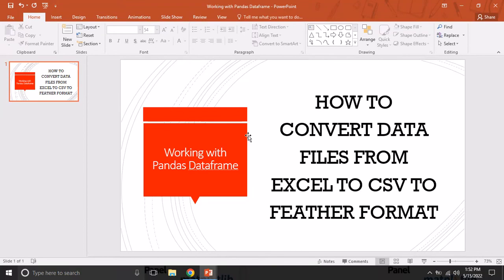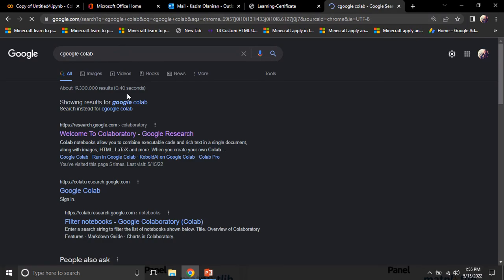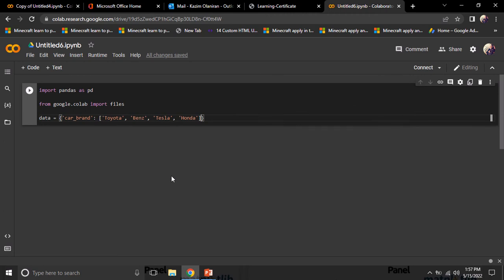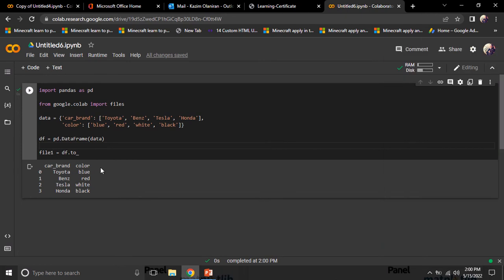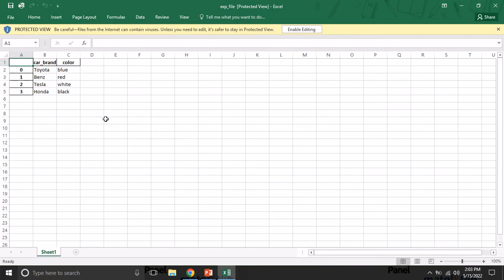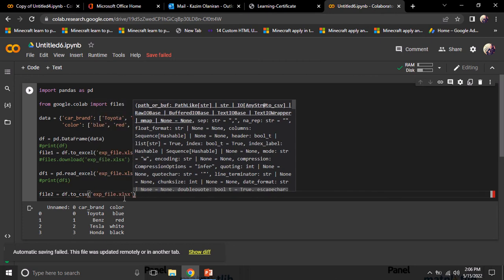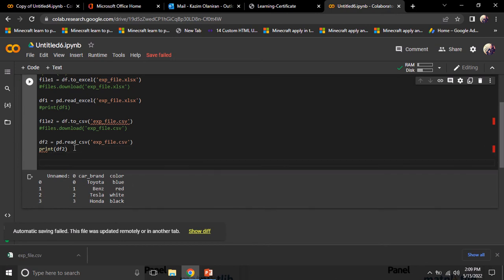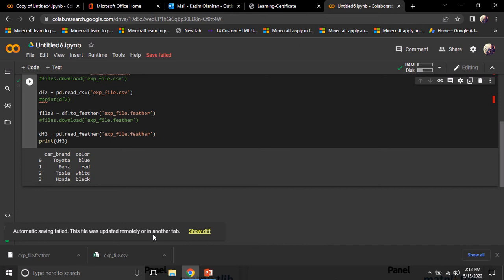Using Python Pandas library to create and convert data in excel to csv and/or to feather format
This tutorial will show you how to read & write data to an excel file format, and how to read & write data to a csv format, and finally how to read & write data to a feather file format using python's pandas library .